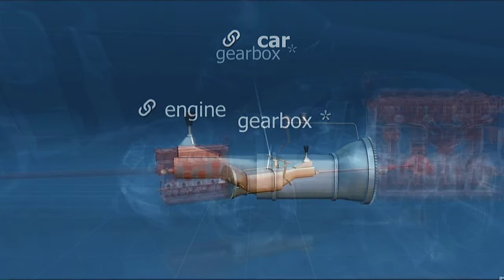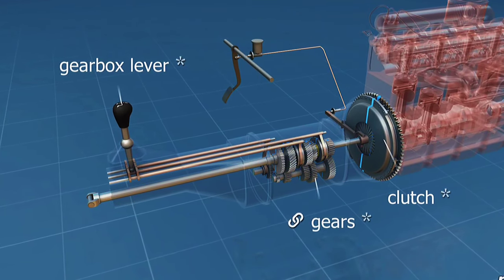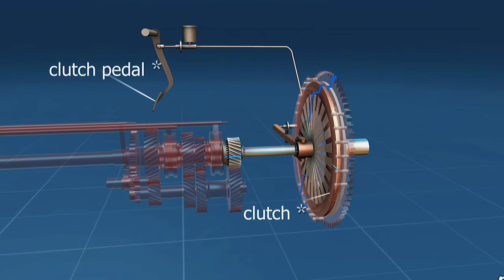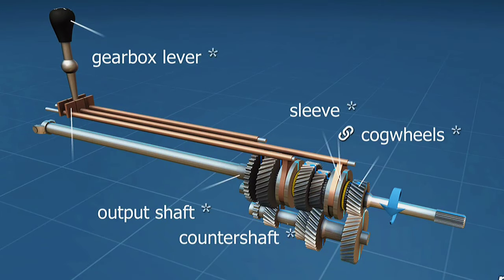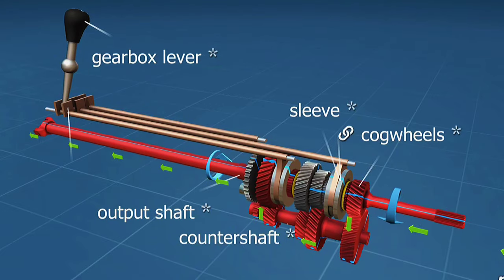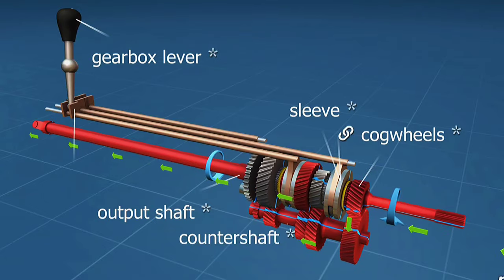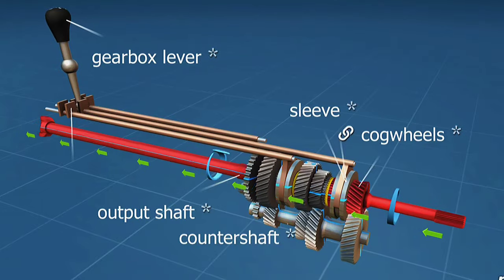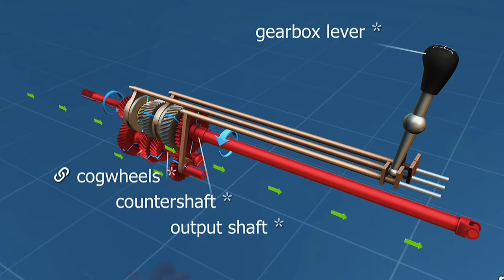How to work Car Manual Transmission 3d Animation By RajaAuto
How to work Car Manual Transmission 3d Animation